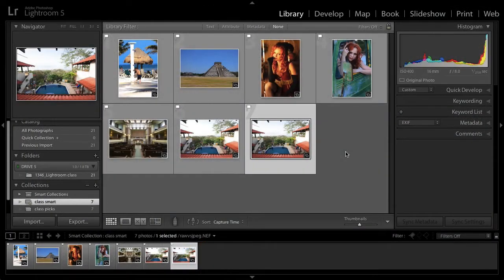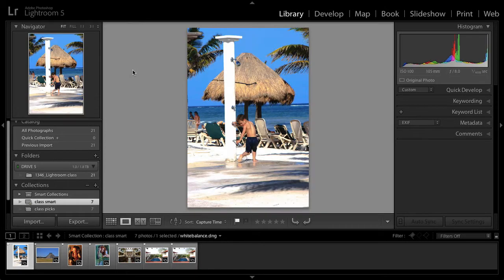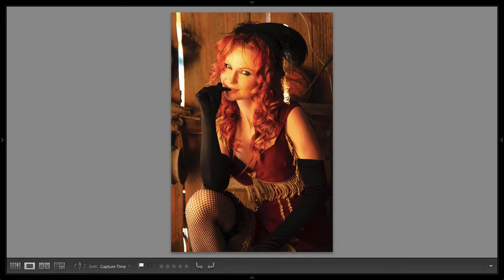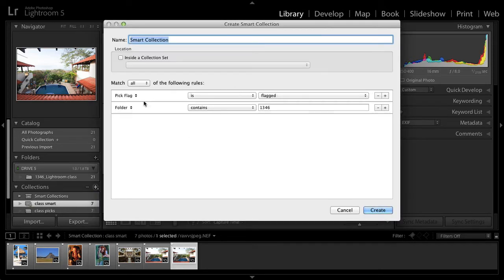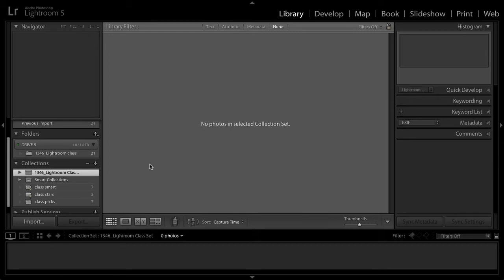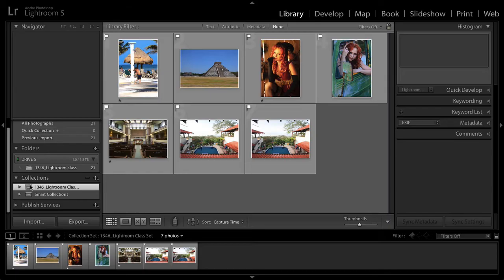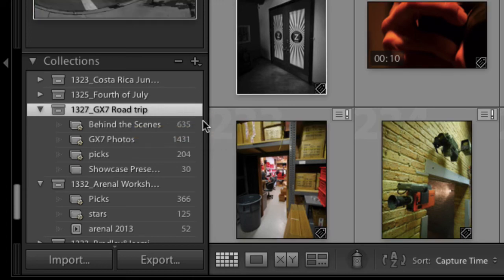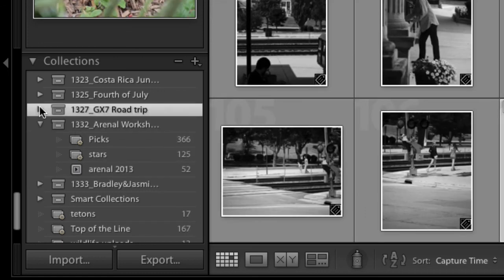Lightroom Sorting and Collections Part 2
This is part one of my basic Lightroom sorting workflow. An efficient importing and sorting workflow is essential for locating and editing your photos. A little work in the beginning makes your life much easier in the long run! Don't forget to look for Part 1 on this channel.